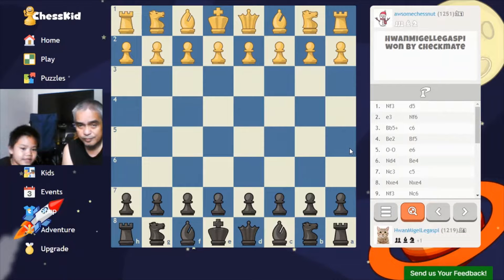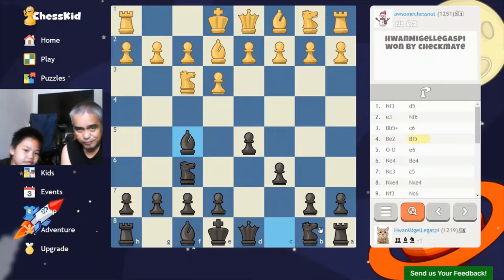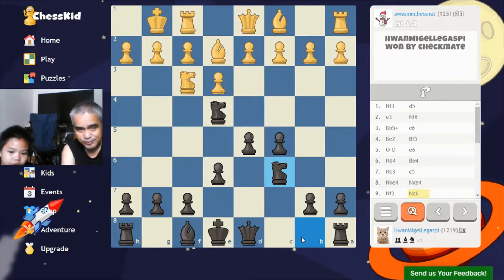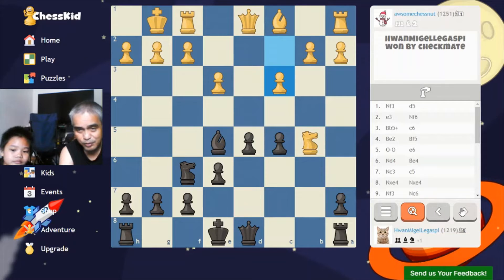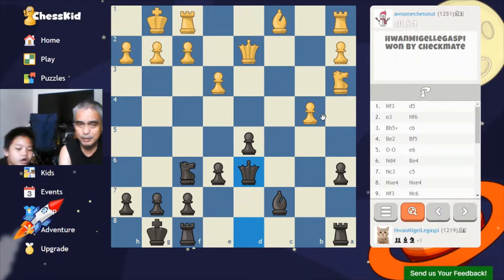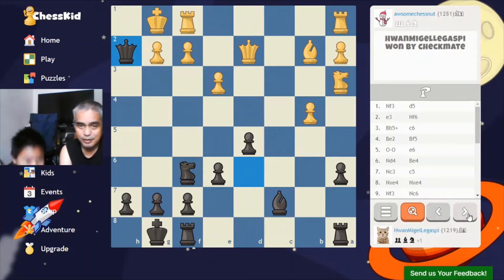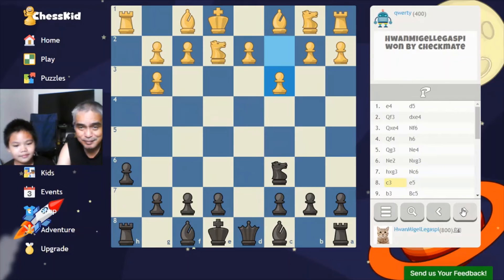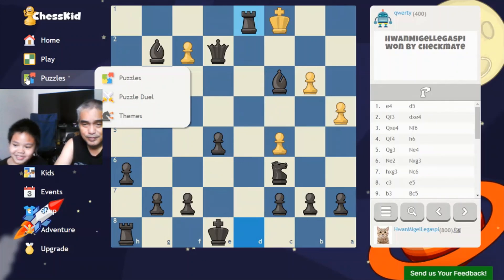Reti Opening, Chesskid game review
Miggy's another chess game review with Daddy.